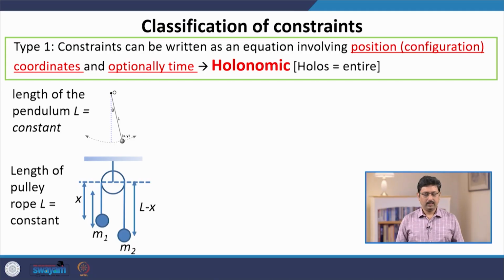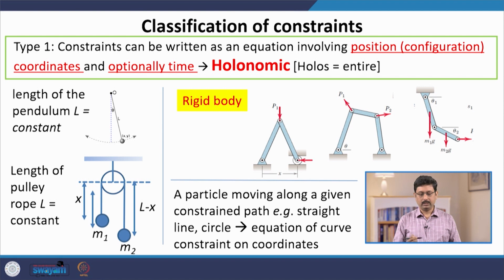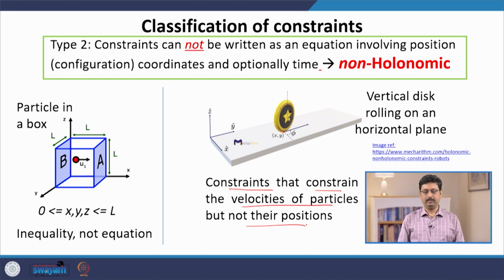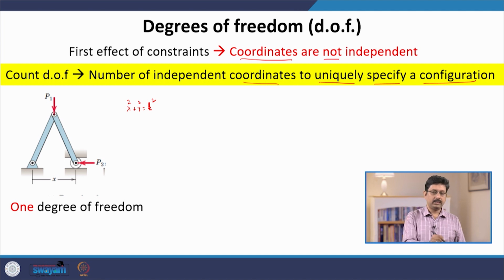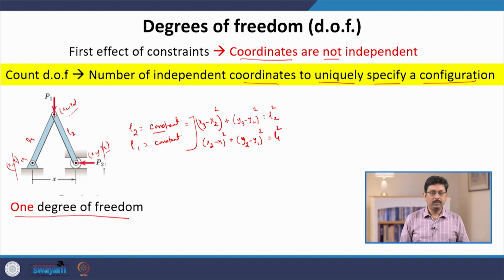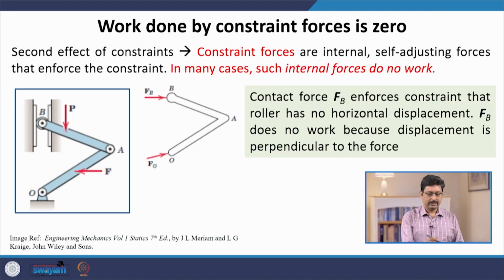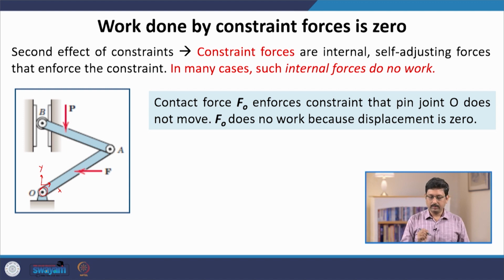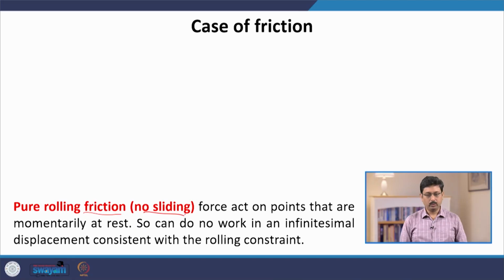Lecture 19: Mechanical equilibrium: constraints, degrees of freedom, work done by constrained force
This is the 19th lecture of the NPTEL course “Newtonian Mechanics with Examples” by Shiladitya Sengupta, Dept. of Physics, IIT Roorkee. We introduce various concepts necessary to understand the principle of virtual work. These are different types of constraints, degrees of freedom and work done by the constrained forces. We also discuss the interesting role of friction forces.